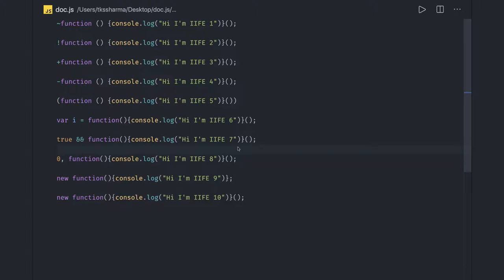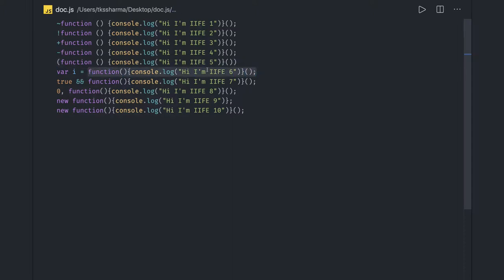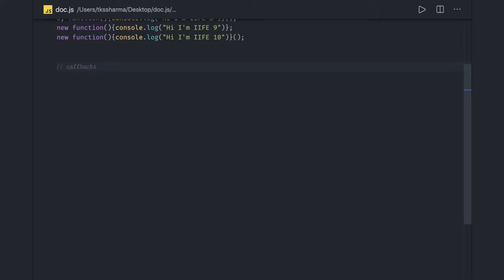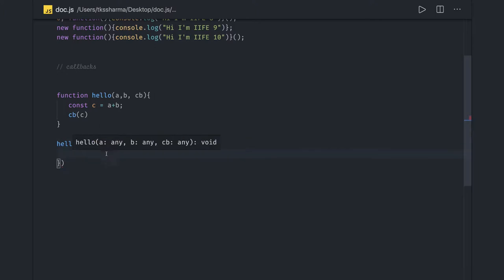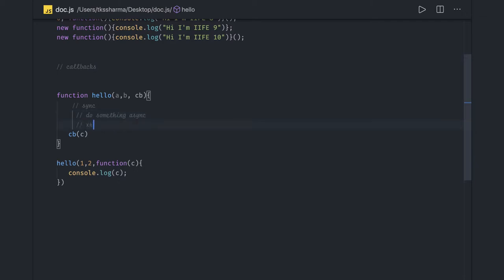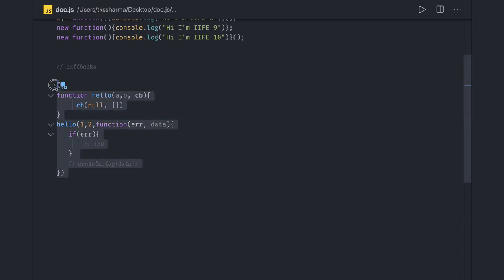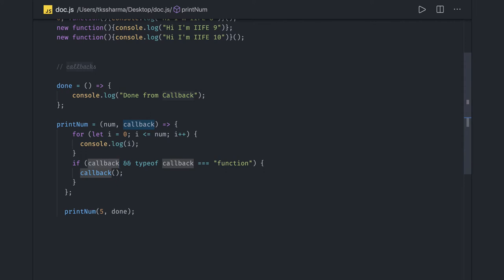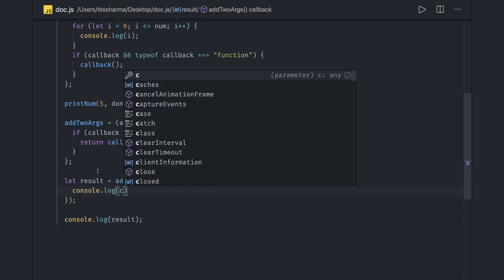Javascript IIFE block and Callback #14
Preparing for a JavaScript coding interview involves a combination of understanding core concepts, practicing coding challenges, and familiarizing yourself with common interview questions.
Crack javascript Interviews
Crack javascript Interviews
Javascript Interview Questions Top 200 Questions
Full Stack Interview questions on node js, react, angular, Vue JS

Here are some key areas to focus on:

1. Master the fundamentals:
   - Data structures and algorithms: Understand how to use arrays, linked lists, stacks, queues, trees, graphs, and common algorithms like sorting, searching, and dynamic programming.
   - Object-oriented programming concepts: Classes, inheritance, polymorphism, encapsulation.
   - Functional programming concepts: Higher-order functions, closures, currying.
   - Asynchronous programming: Promises, async/await, event loops.

2. Practice coding challenges:
   - Use platforms like LeetCode, HackerRank, CodeSignal, or freeCodeCamp to practice solving coding problems.
   - Focus on understanding the problem, designing a solution, and writing clean and efficient code.

3. Familiarize yourself with common interview questions:
   - Research frequently asked JavaScript interview questions and practice answering them.
   - Some common topics include:
      - Data structures and algorithms questions
      - JavaScript language features and syntax
      - DOM manipulation and event handling
      - Asynchronous programming
      - Debugging and performance optimization
      - Frameworks and libraries (e.g., React, Angular, Node.js)

4. Build projects:
   - Build personal projects or contribute to open-source projects to showcase your skills.
   - This will also help you gain practical experience and demonstrate your problem-solving abilities.

5. Stay updated:
   - Keep up with the latest JavaScript trends, libraries, and frameworks.

Additional tips:

* Review the basics: Even if you're experienced in JavaScript, review the fundamentals to ensure you can answer questions confidently.
* Practice whiteboarding: Practice solving coding problems on a whiteboard or in a text editor, as this is a common interview format.
* Communicate your thought process: Explain your approach and reasoning to the interviewer as you solve problems.
* Ask clarifying questions: If you're unsure about a question, don't hesitate to ask for clarification.
* Show enthusiasm: Demonstrate your passion for JavaScript and your eagerness to learn and grow.

By following these tips and dedicating yourself to practice, you can increase your chances of success in your JavaScript coding interviews.